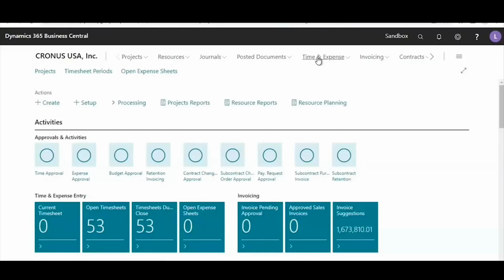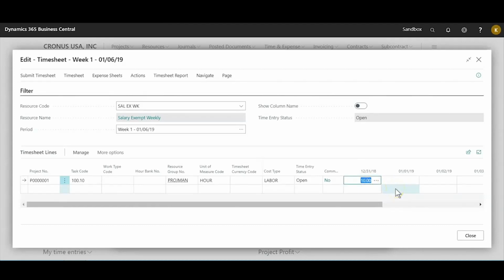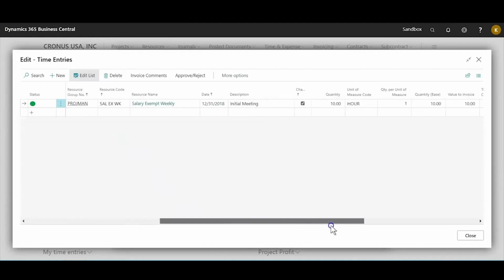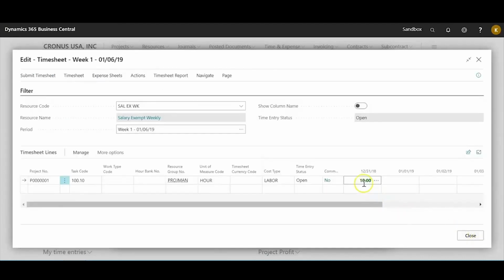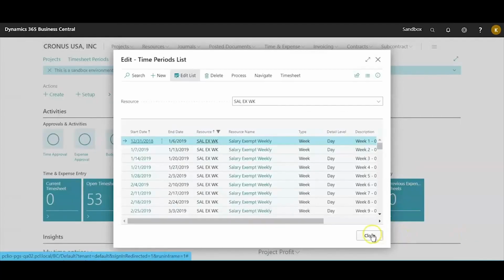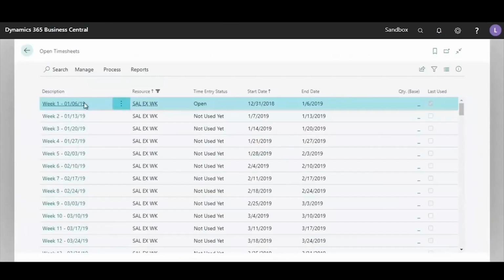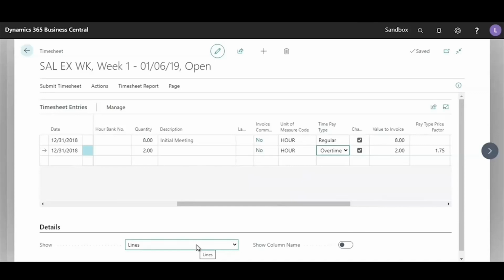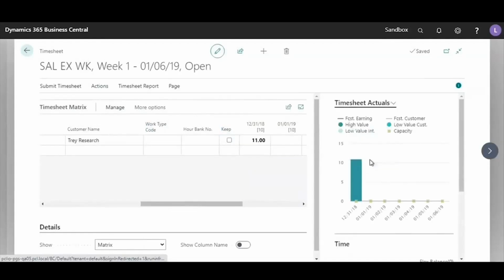Creating Overtime Entries in Progressus Regular and Modern Timesheets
In this Progressus video, we will cover entering Timesheets, entering overtime in a Regular Timesheet, how to enable Modern Timesheets, and how to enter overtime in a Modern Timesheet.